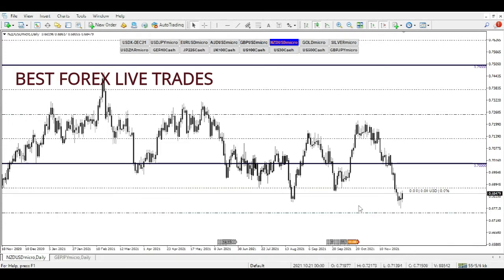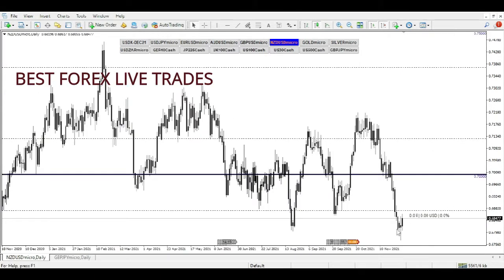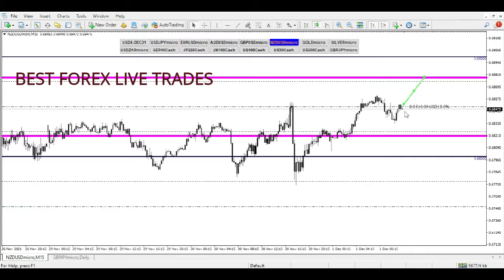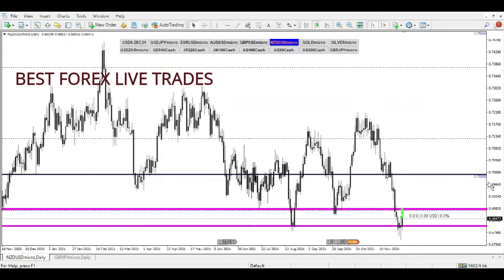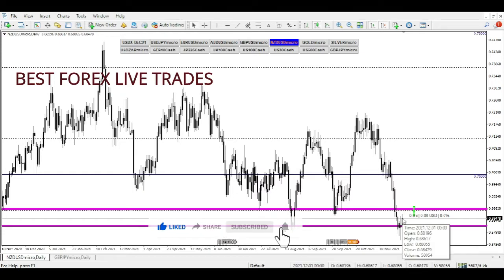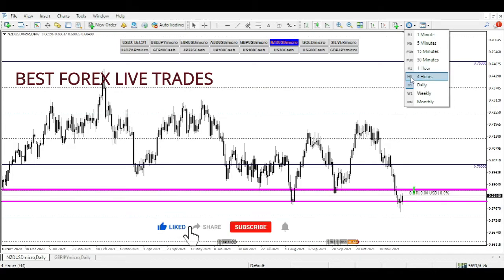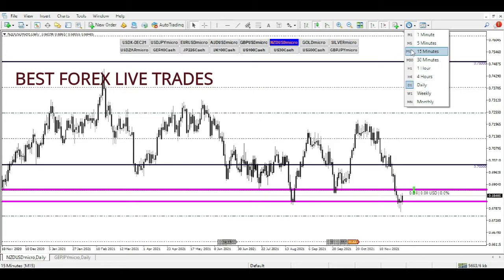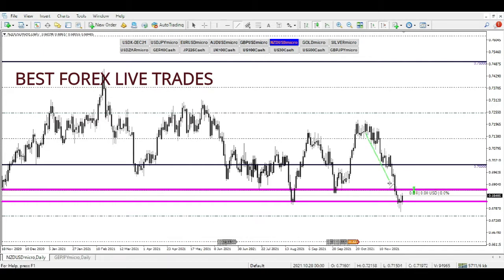HOW TO IMPROVE YOUR MONEY MAKING ODDS IN FOREX TRADING MUTLIPLE TIMEFRAME ANALYSIS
HOW TO IMPROVE YOUR MONEY MAKING ODDS IN FOREX TRADING MUTLIPLE TIMEFRAME ANALYSIS. How to improve

Best forex live trades features live forex trading clips - live scalping forex, daily forex trading. Forex trading is all about buying and selling currencies in pairs, some more profitable than others.

how to trade forex for beginners, how to be a successful forex trader pdf, best way to trade forex profitably, forex trading tips secrets pdf, forex trading rules, forex day trading, is forex trading profitable, forex trading strategies,